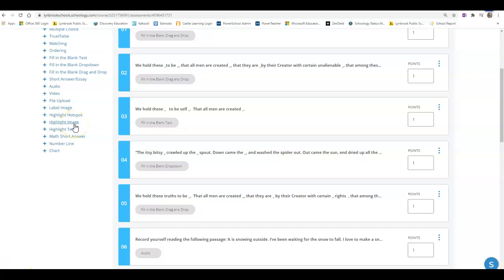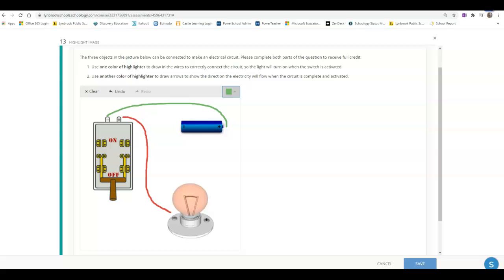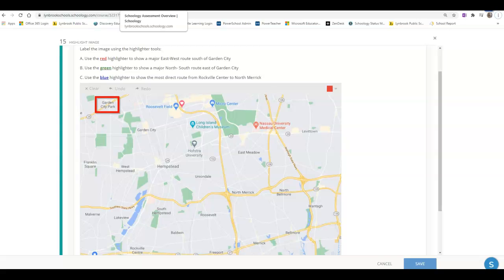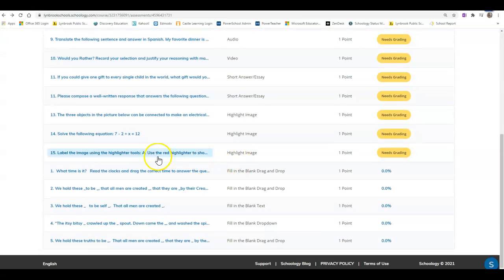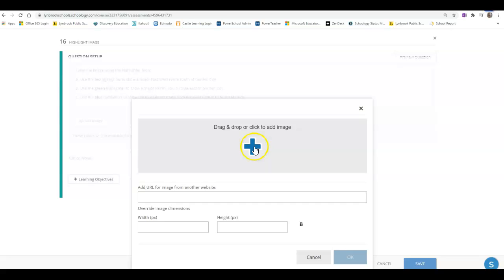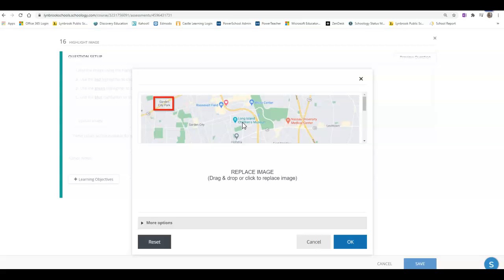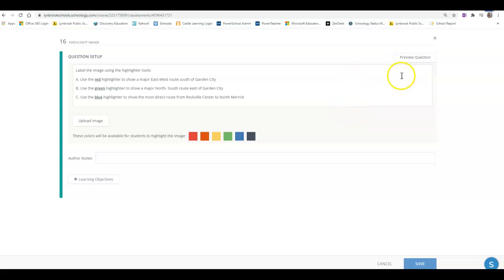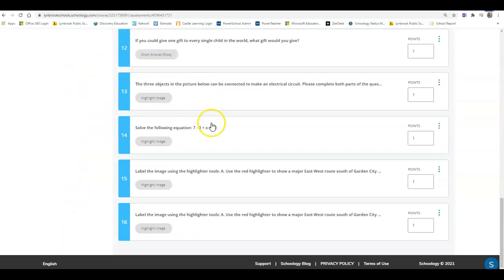Schoology Assessment - Highlight Image Question